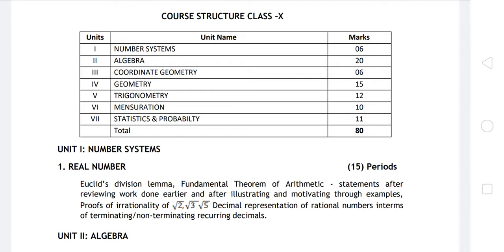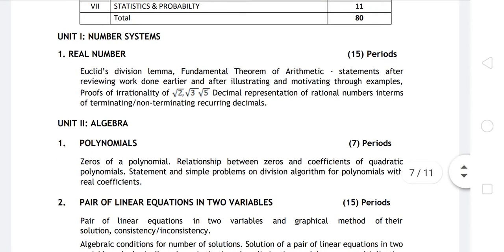CBSE 2021 Class 10 maths syllabus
Hello students,
Supreme tutorials will provide best quality education to All students.
I am having 5 years experience.

In this vedios we LL come to know 2021- 22 class 10 maths ncert syllabus